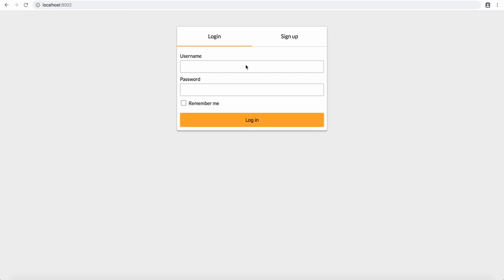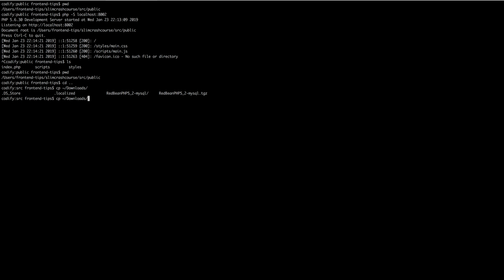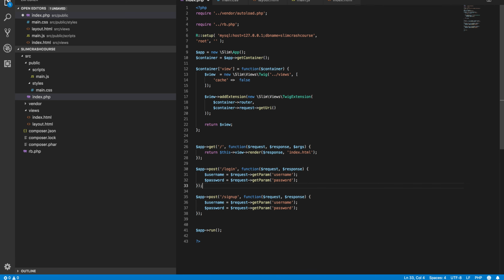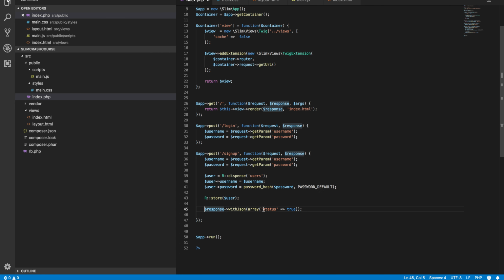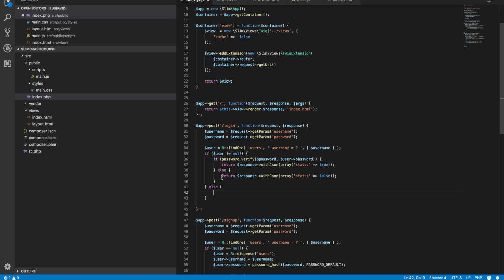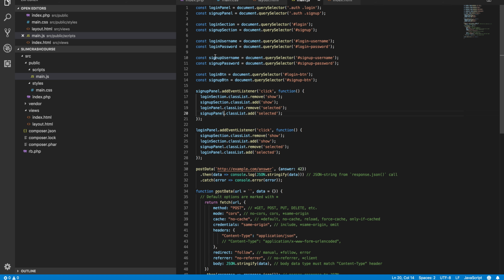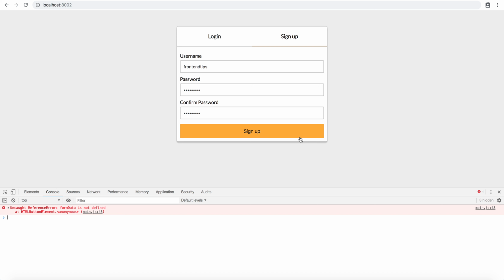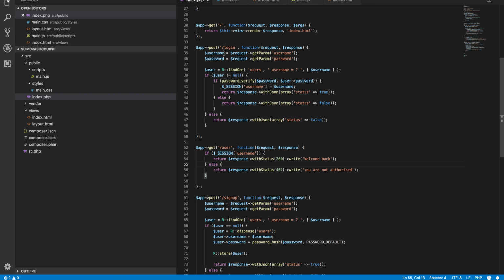Episode 3: Create login and signup flow with mysql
In this tutorial, we show how to:
- create to endpoints for login and signup,
- how to connect to mysql database, store and retrieve username and password,
-  and how to use javascript fetch API to send and receive data from our backend api.